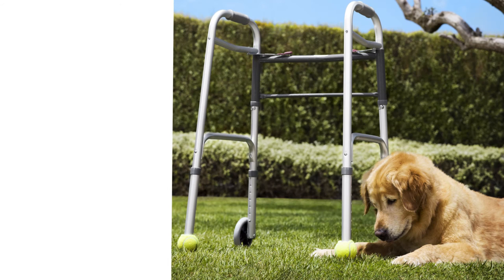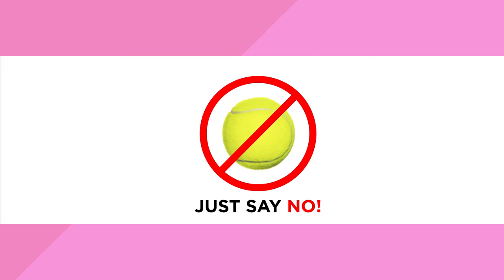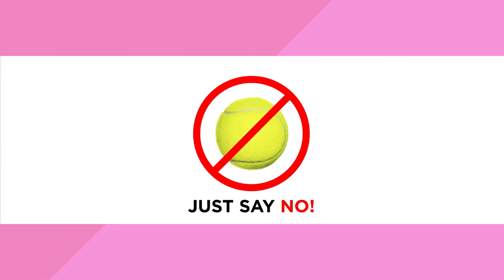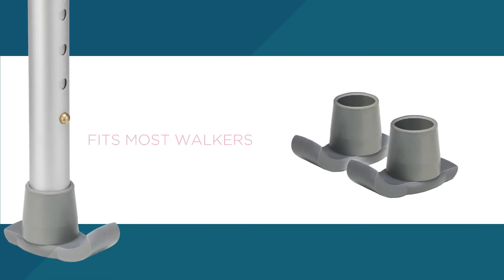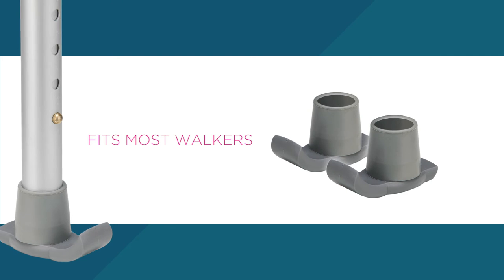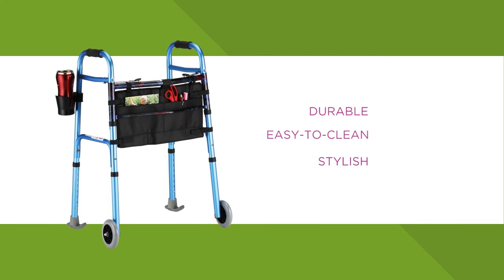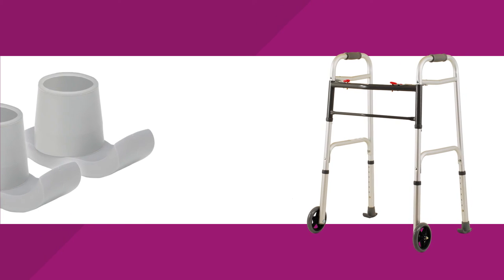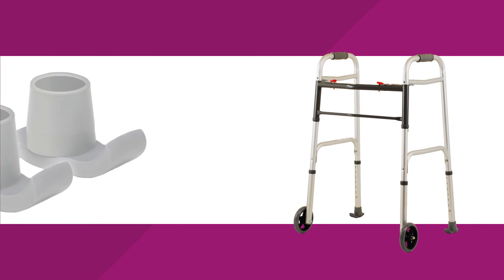40027GR Walker Skis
Tennis balls on walkers are unsafe, unsanitary and unattractive. Unlike tennis balls, Walker Skis are made specifically for walkers. They are small, grey, rubber pieces that look like very short skis and fit on the legs of most walkers. They are durable, easy-to-clean, safe and stylish, and glide well over most surfaces and small bumps like door jams.